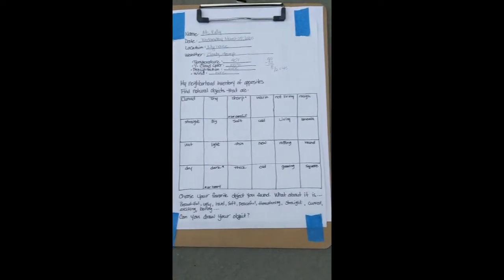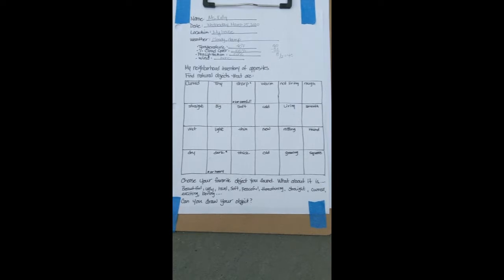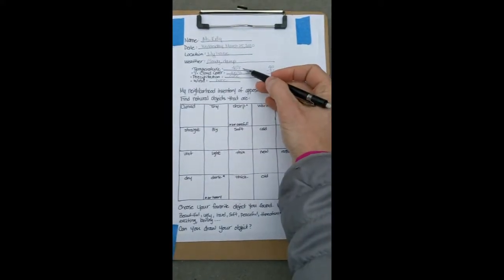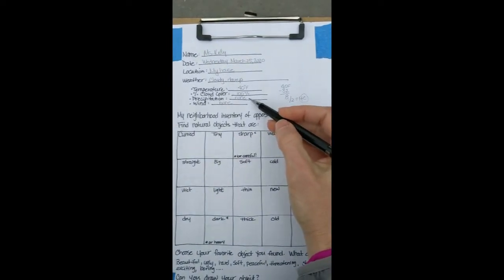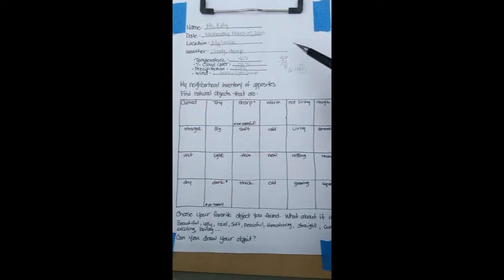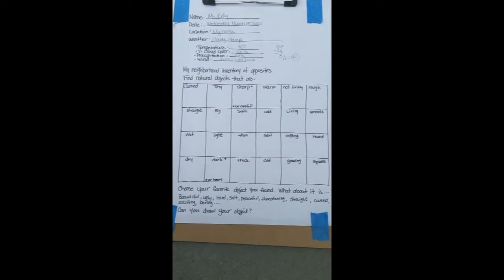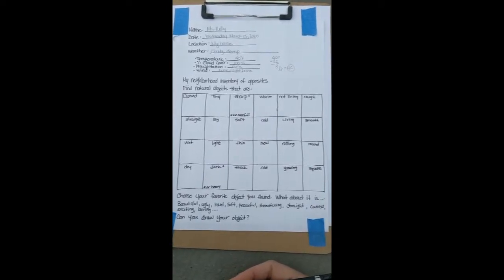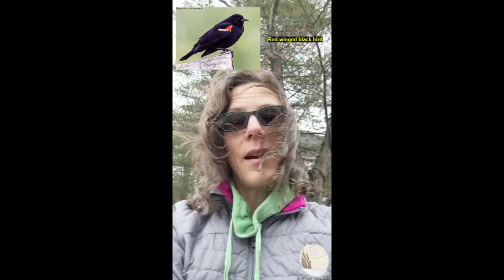Looking at Opposites